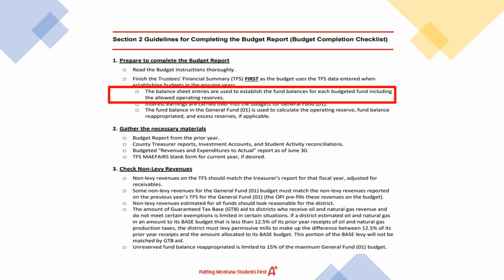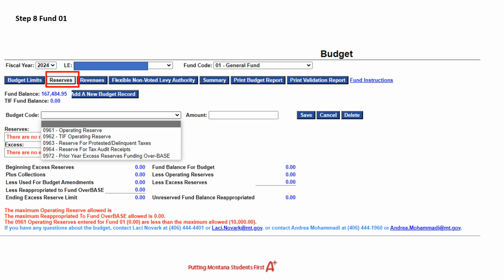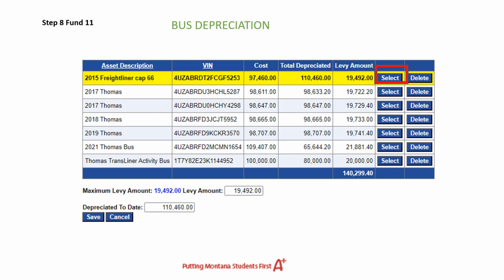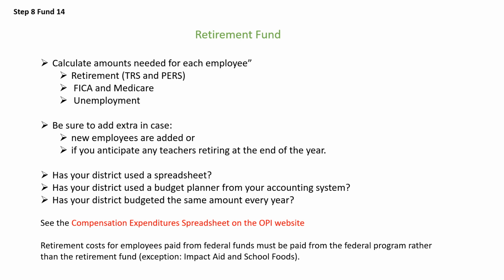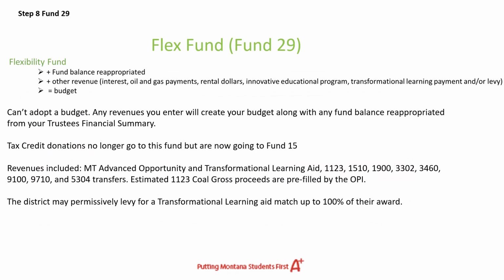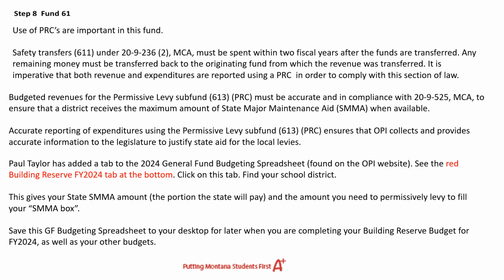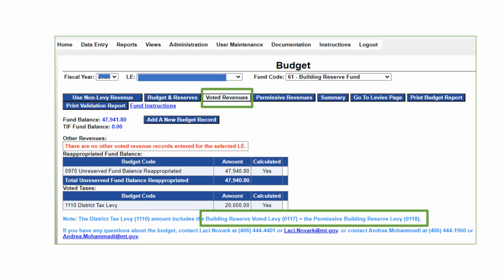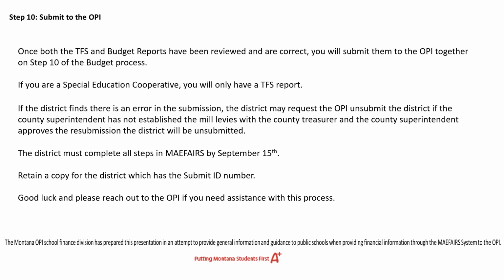FY2024 Budget presentation Part 2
2nd half of Budget presentation at the 2023 MASBO conference